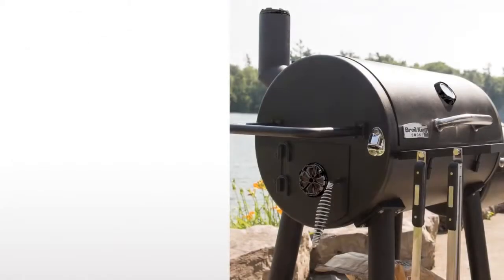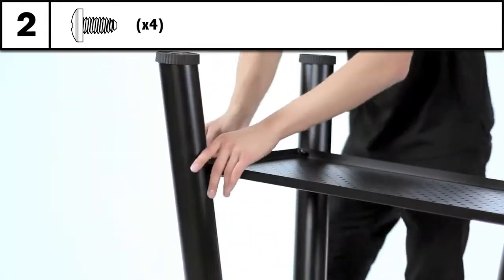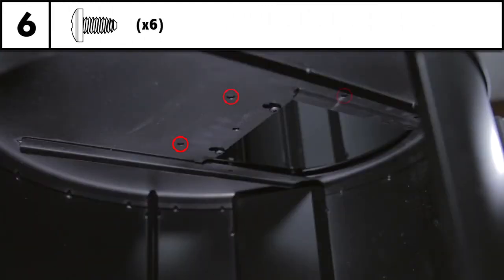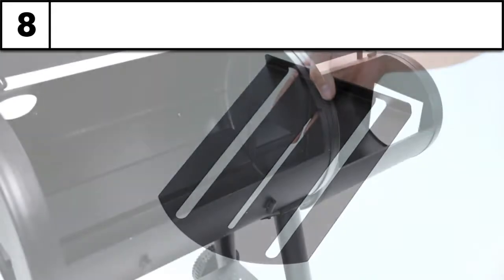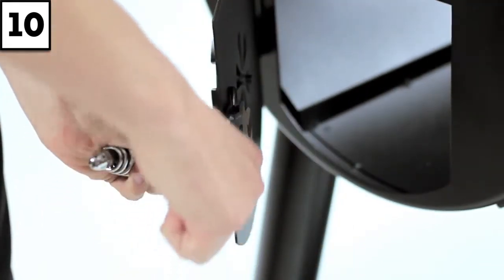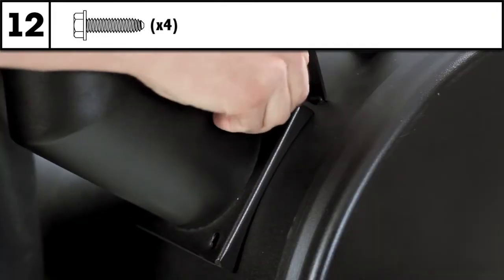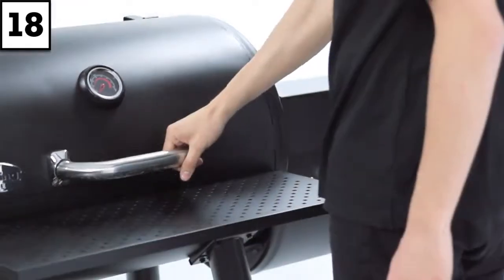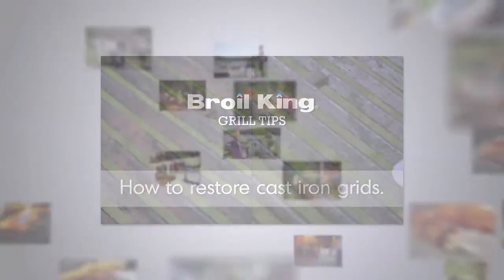Сборка угольной коптильни Broil King